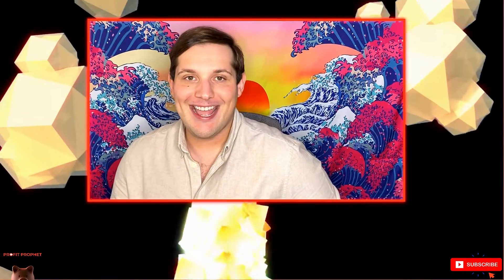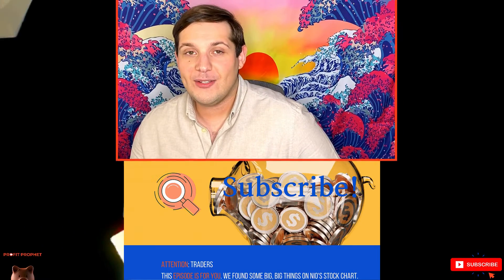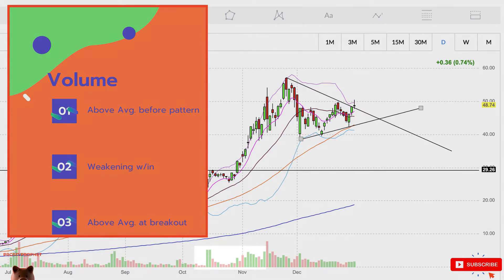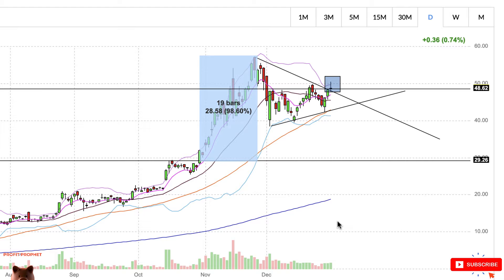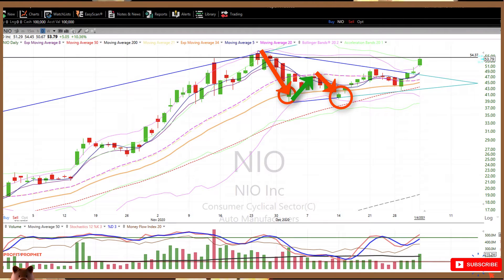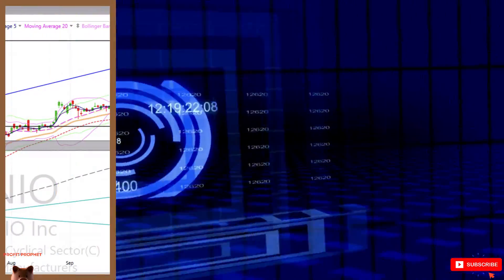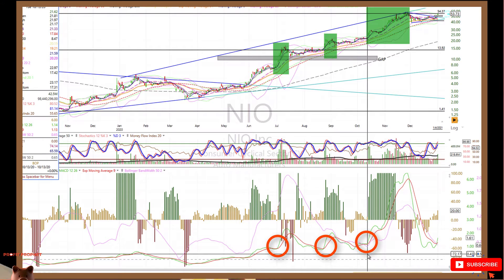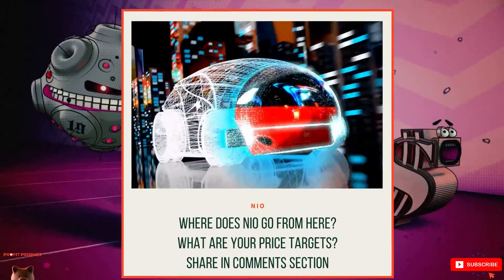NIO Stock INSIDER | NIO Stock Analysis – NIO Day – NIO News ¶6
🎬 6️⃣| CAPITALIZE big w/ Nio stock! EXPLOSIVE price swings coming 🚀 INSIDER NioStockAnalysis , NIO Technical Analysis & NIO trade ideas leading up to NioDay2021! 🚀

✨What's in store for NIO in 2021? What are your price targets & trade ideas for NIO going into Nio Day 2021?
NIO Stock Analysis –  NIO Day 2021 – NIO Technical Analysis | 1:22
NIO Stock Price + NIO Stock Analysis – NIO Trade Ideas| 2:10
INSIDER Stock Trading + Investing Course| 9:55
✨ Pinpoint the best EV stocks to buy now as you work with the same powerful financial tools, resources, & concepts my trading firm uses to identify profitable stocks to buy like NIO stock.

✧ Here’s what you’ll learn as we uncover Real-Life traders & investors’ thoughts on EV stocks like NIO stock & Tesla stock:
                ✔ NIO Stock Analysis | NIO Day | NIO Technical Analysis
Predict future NIO stock price – Consult NIO's stock chart, gauge NIO stock price movement, and apply pro analysis to predict what will happen leading up to NIO Day 2021

               ✔ NIO Day 2021| NIO Trade Ideas
Pro trader + investor analysis & data to help you navigate the certain price swings and volatility leading to and through NIO Day 2021

               ✔ It’s a lot to take in, but it doesn’t have to be. See how to cut through the noise, distinguish noteworthy from not, and use NIO stock analysis + NIO technical analysis to capitalize big w/ NIO stock!

               ✔ Pick EV stocks that are right for you & your financial goals with the ProfitProphet™ –the trading & investing checklist we use to evaluate & identify tradable, profitable stocks.

✨RESULTS:
                 ❝ If you ever wanted to get in on the stock market, this is the course to take. ❞
– Business Insider

Learn how real-life traders & investors actually make trading & investing decisions – Pounce on trading & investing opportunities - Grow & manage world-class stock portfolios.

 tesla stock workhorse stock xpeng stock wkhs stock bitcoin